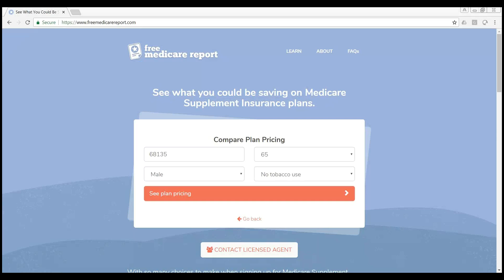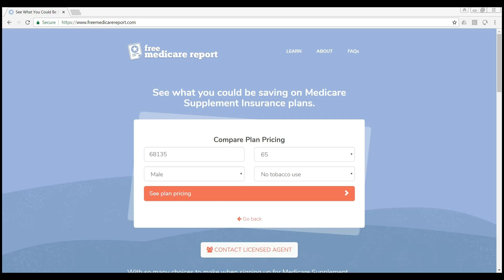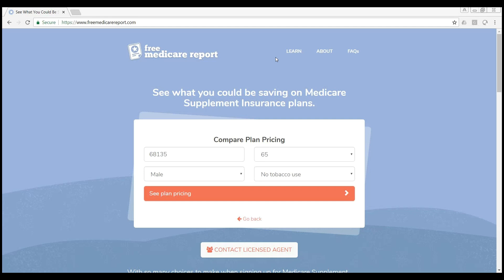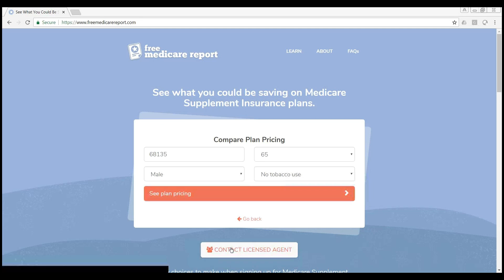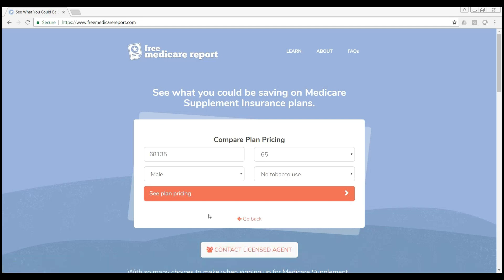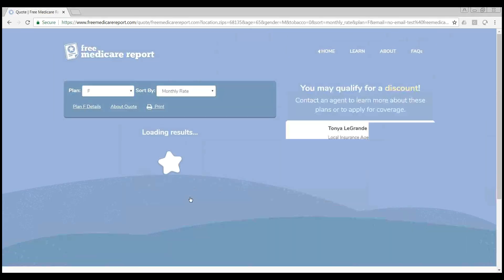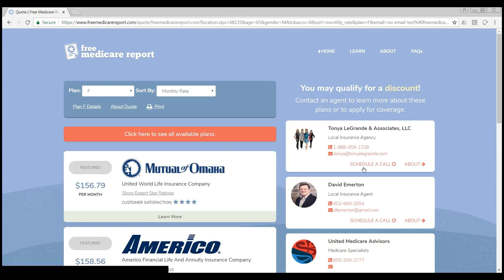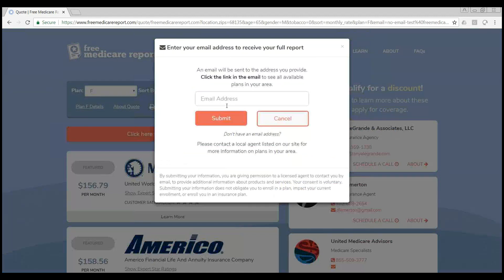New FMR Lead Process